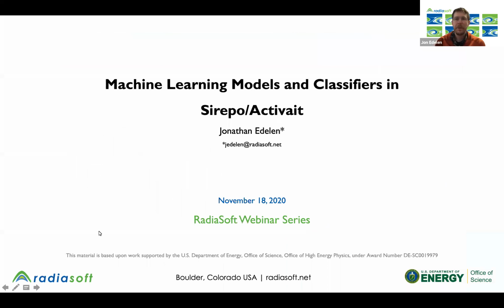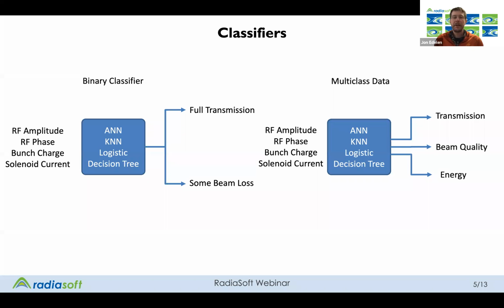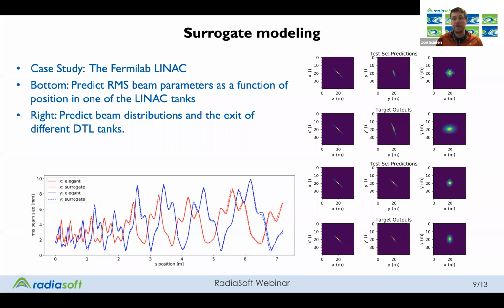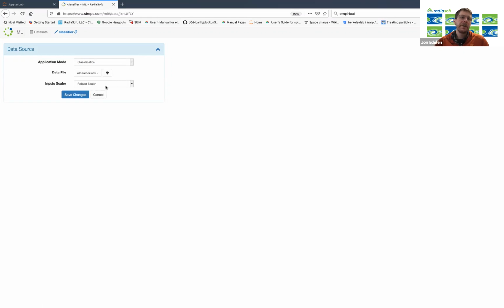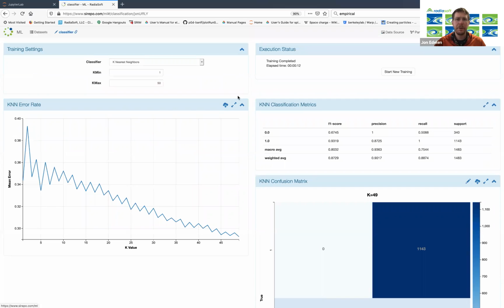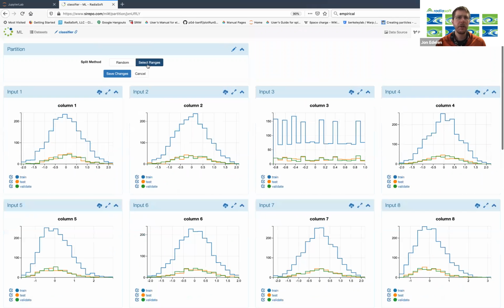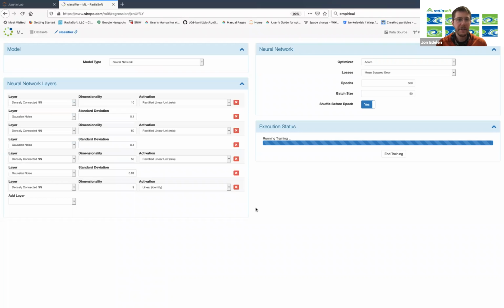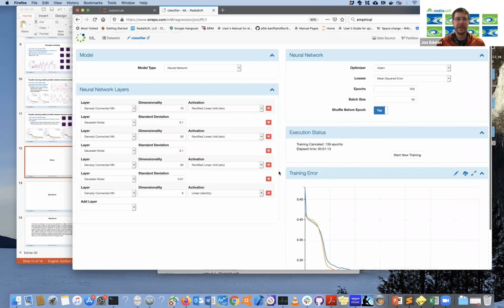Machine Learning Models and Classifiers in Sirepo/Activait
RadiaSoft has launched a new toolbox in Sirepo for machine learning called Activait. In this webinar, Senior Research Scientist Jon Edelen will demonstrate the construction, testing, and deployment of ML models and classifiers in this new toolbox.

Starting with a contextual overview of how ML models and classifiers can help particle accelerator operations, Jon will then do a live demo of our machine learning tools in Activait focused on these two applications.

First, he’ll train a neural network to predict RMS beam sizes in a drift tube linac. Second, he’ll test different classification techniques for differentiating between injector settings with high losses and low losses in a photocathode RF gun. Then, he’ll wrap up by showing you how to export code from Activait and execute it on our Jupyter servers for further analysis and customization.